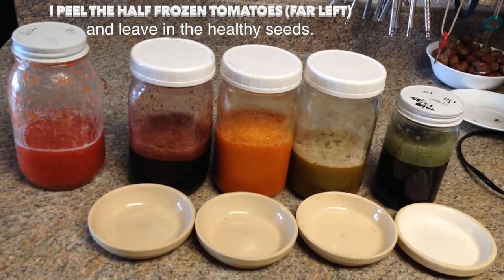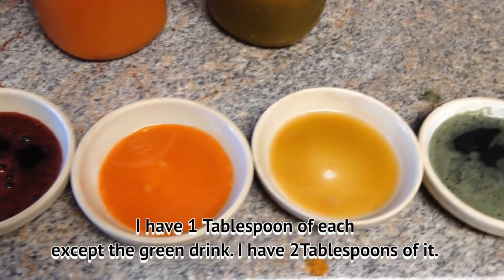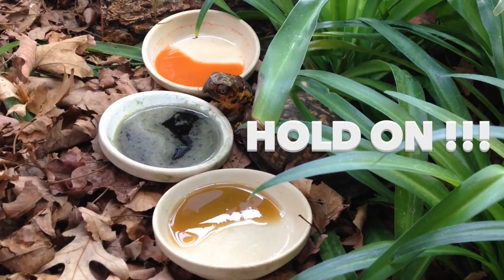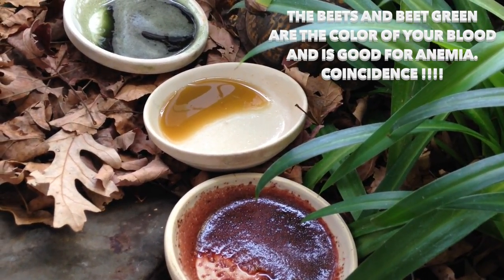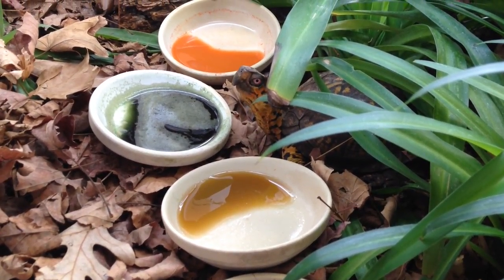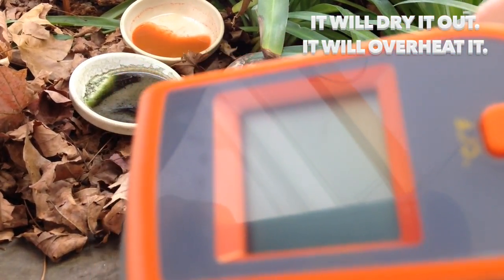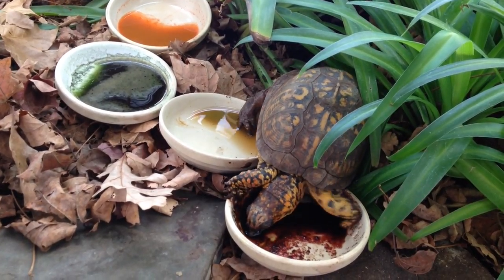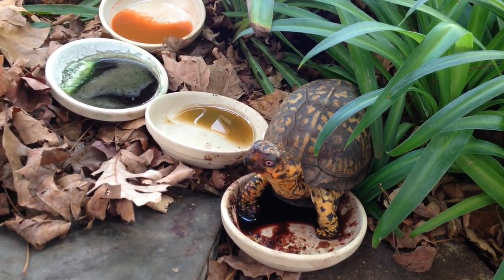JUICE TEST-BOX TURTLE CARE-SPARKY VID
This is a juice test to see which juice Sparky (our box turtle) likes the best. When your box turtle won't eat their greens and veggies this is one way to get the nutrients into them.